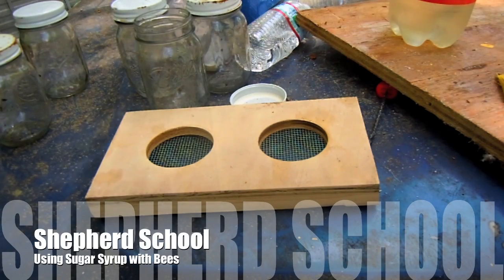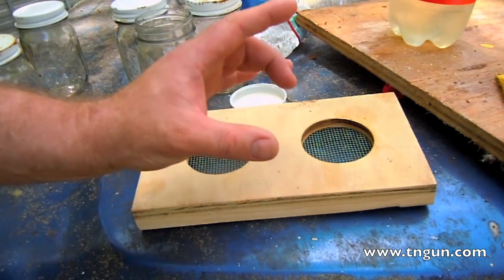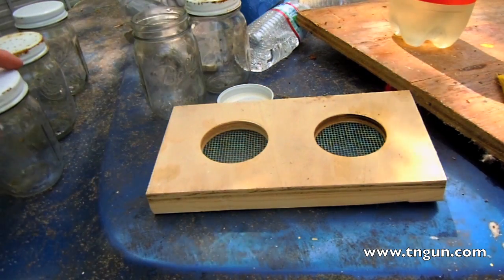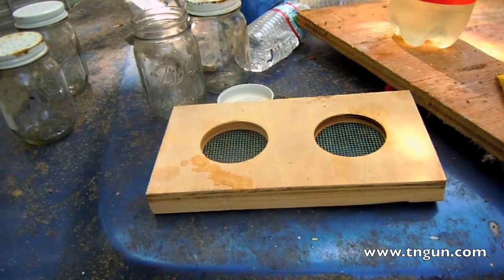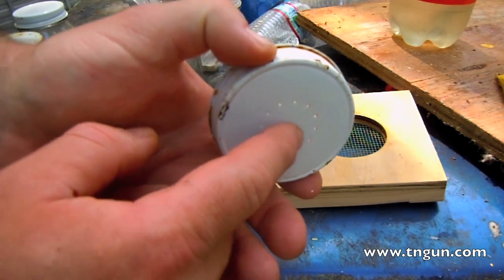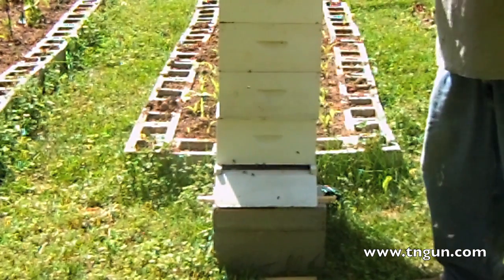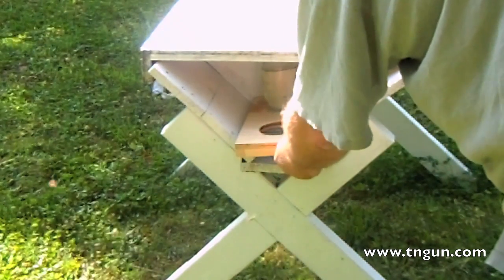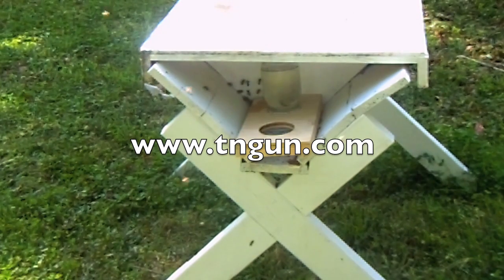How to Use Sugar Syrup to Feed Bees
I wanted to take a few minutes to talk about the issues in sugar syrup for beekeeping so you can decide for yourself if it is needed.

ebook (Kindle Unlimited)
This is one of the linked videos to The Basics of Beginning Beekeeping: How to Start, Manage, and Harvest Honey from Your Hive Includes Many DIY Beekeeping Tools, Book 3 of the Homestead Basics Series